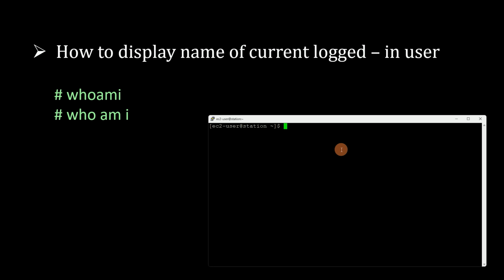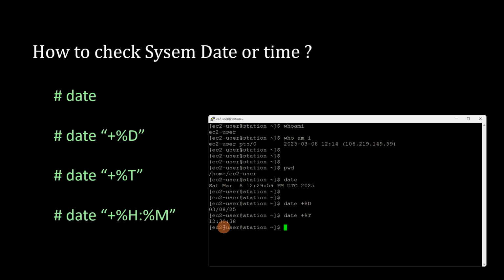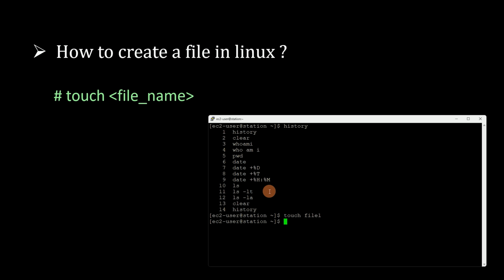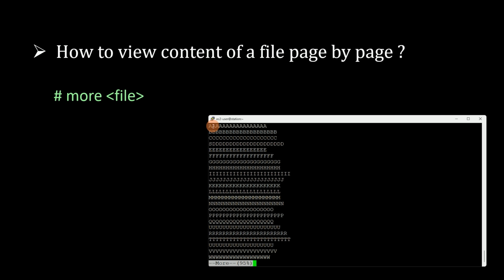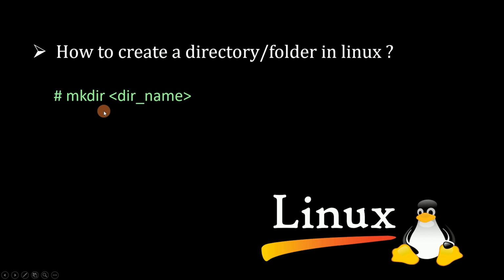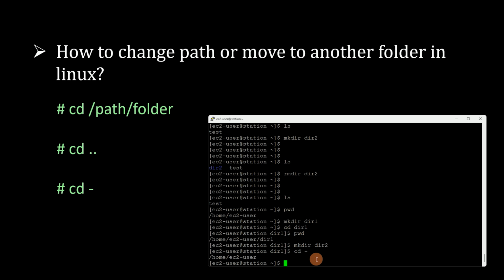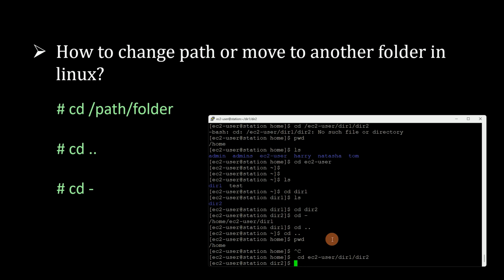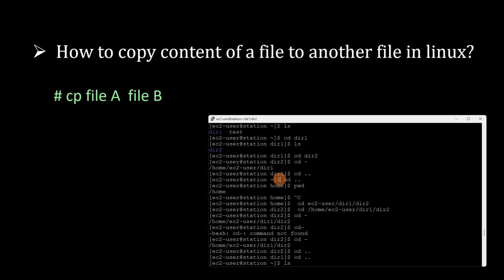Basic Linux Commands | Linux Commands for DevOps and Cloud Computing | Lecture 01 l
Linux Commands for DevOps and Cloud Computing,
Linux commands, linux command, linux command for beginners,
commands in linux, linux commands for cloud,
linux commands for aws,